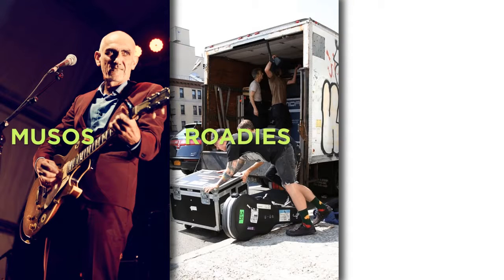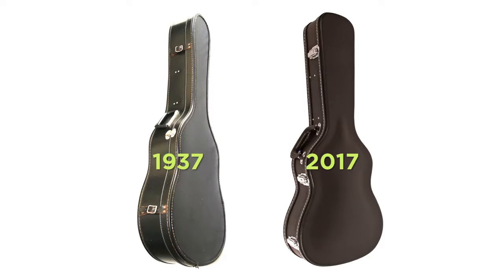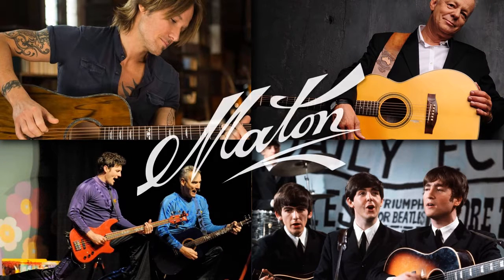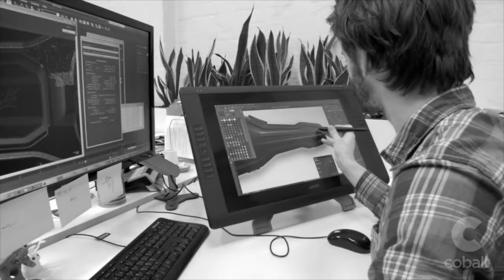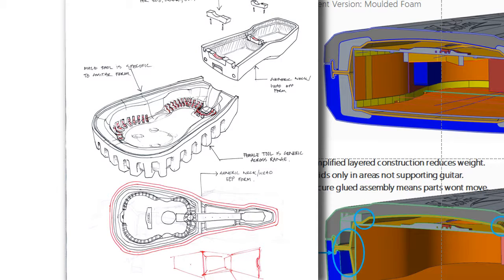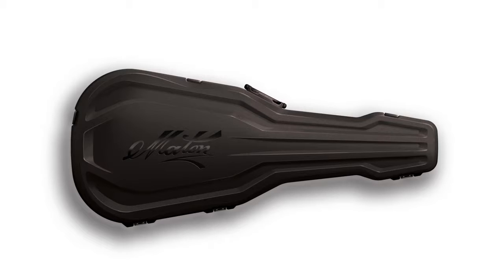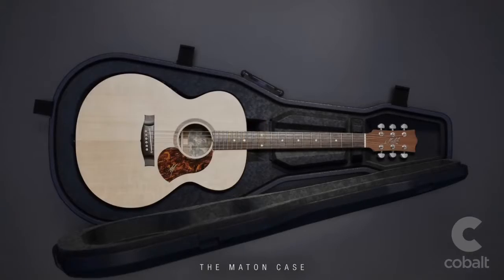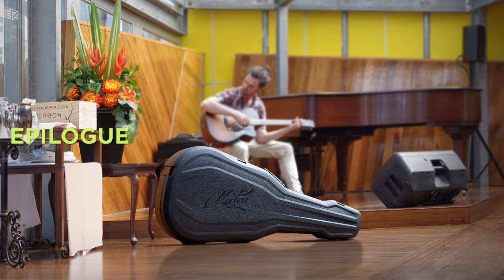Mr Steve Martinuzzo - Form, Function and Frets: how design innovated the humble guitar case